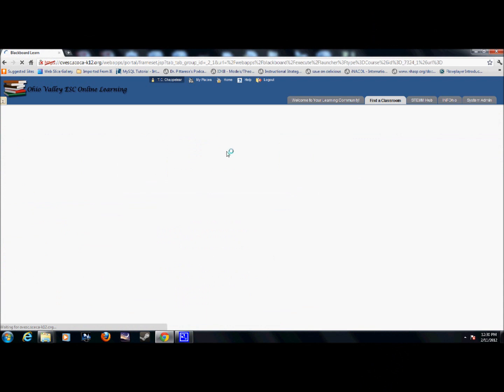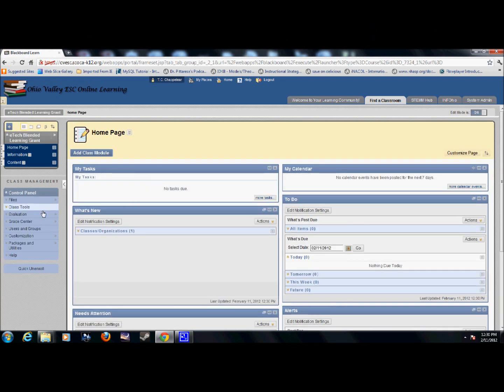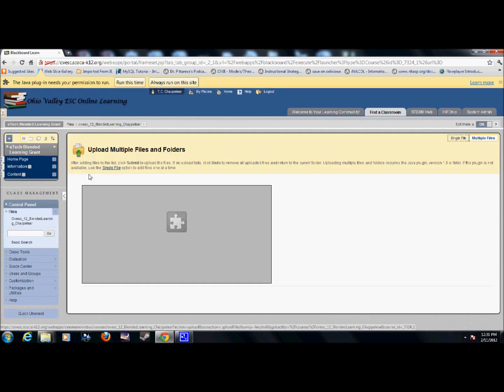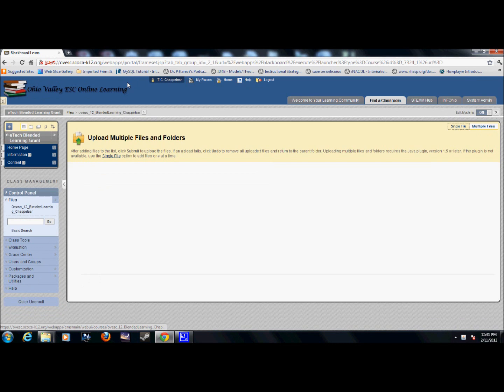How to Upload Files to Your Course in Blackboard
This is a quick video that shows users how to upload files into their Courses in Blackboard.